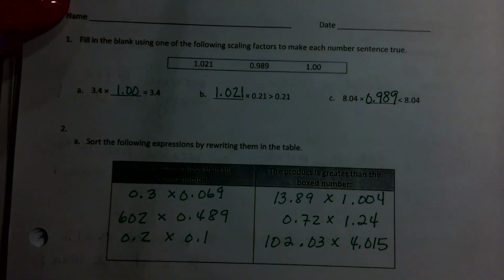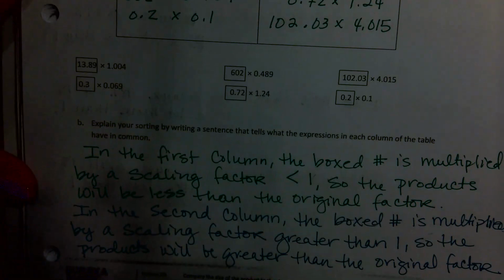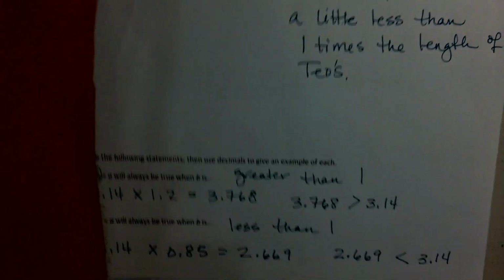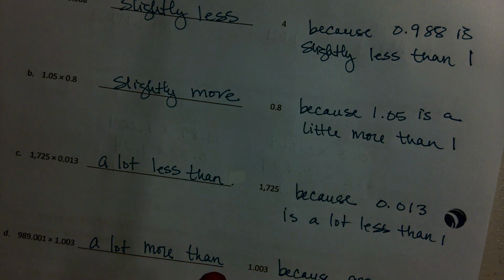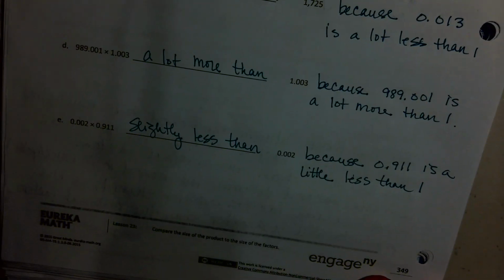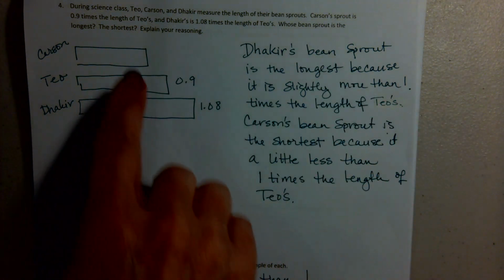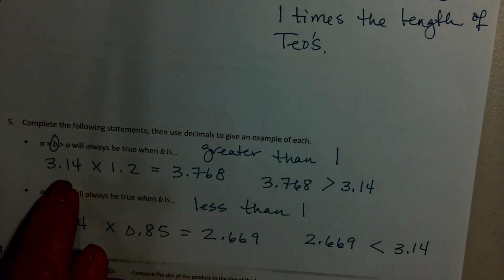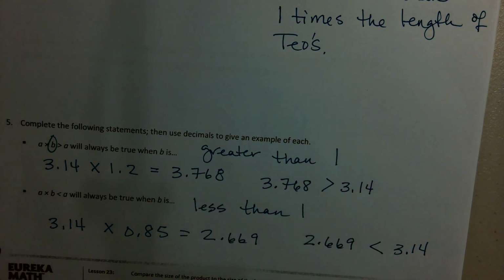M. 4 L. 23 Part 3